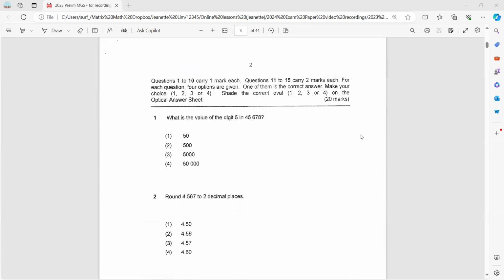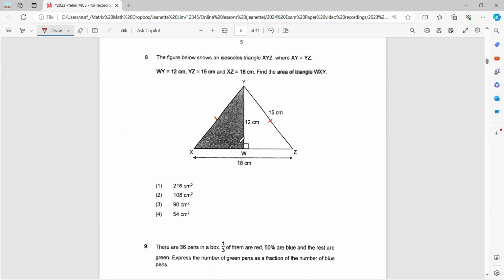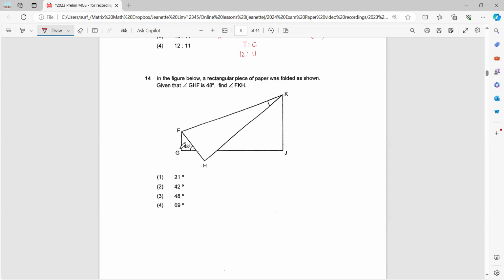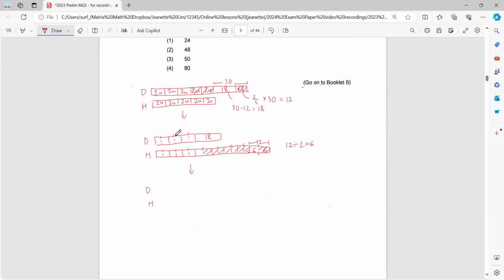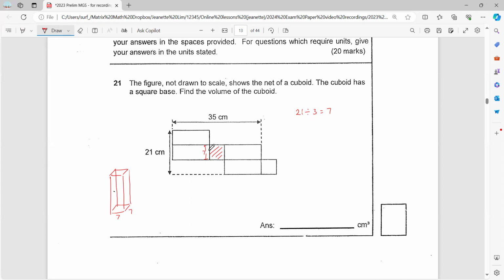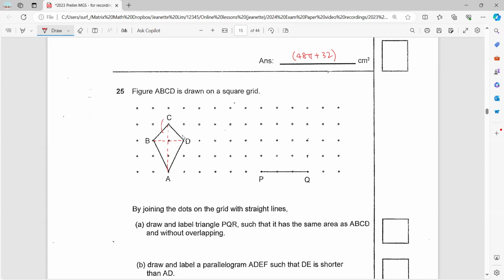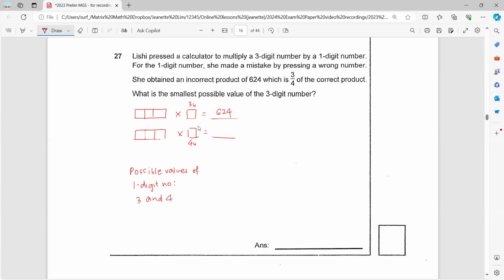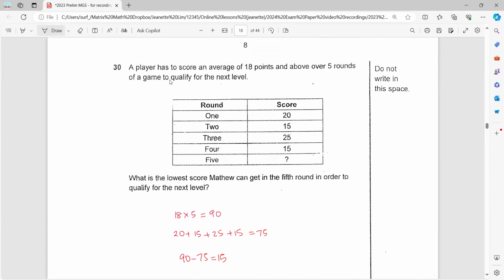Primary 6 MGS Prelim Paper 1 2023 Exam Paper Video Solutions